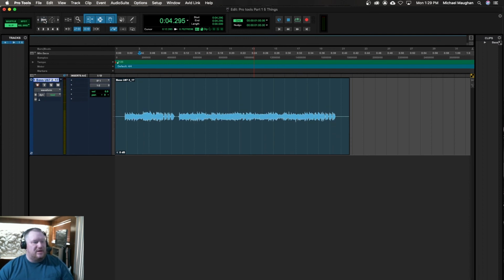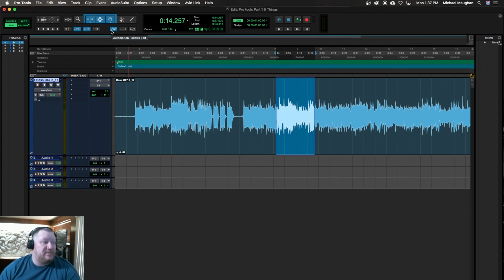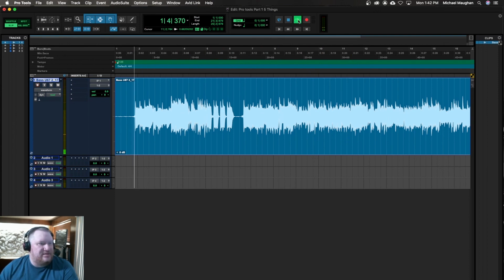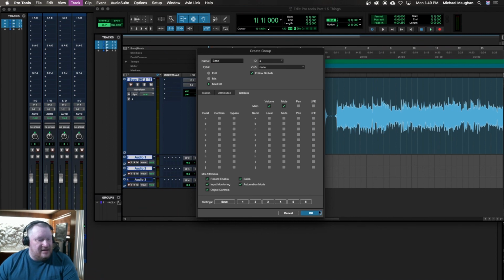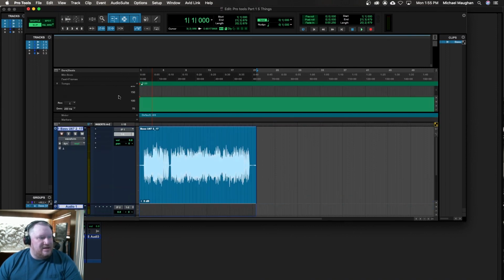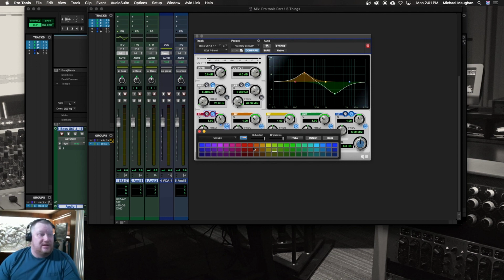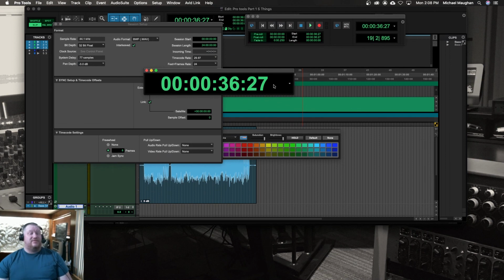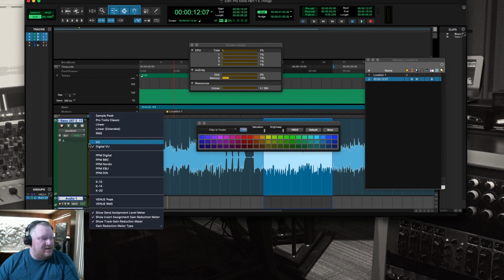5 Things I Wish I Knew About Pro Tools Part 3 of 5 | Studio M Mastering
This a part 3 of a 5 part series. The 5 things I wish I knew about Pro Tools when I first started.

For online mastering, consultation, or other audio related needs.

Sign up for my monthly newsletter to receive a special discount on your first mastering oder. Visit

Manley Massive Passive EQ
MAAG EQ4
TC Electronic Finalizer 96k
Focusrite Interface
Tannoy Monitors
Mackie Big Knob
Zoom L8
Universal Octo Thunderbolt
Shure SM7b
Sennheiser HME26 Headphones with Mic